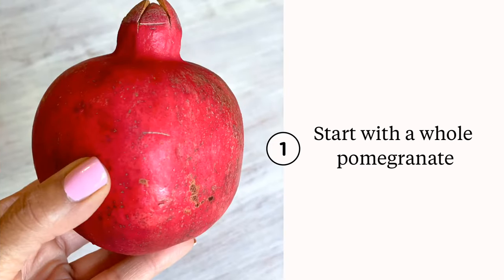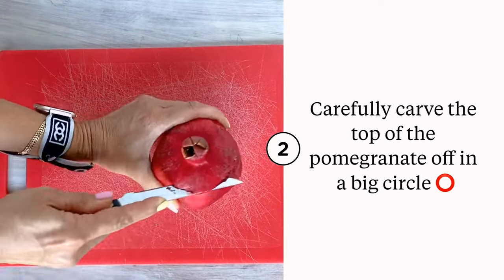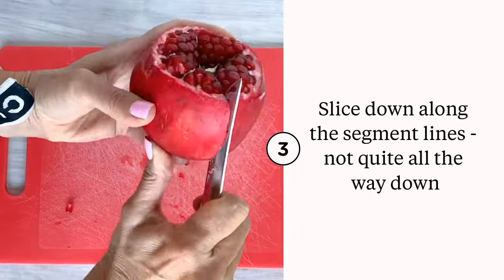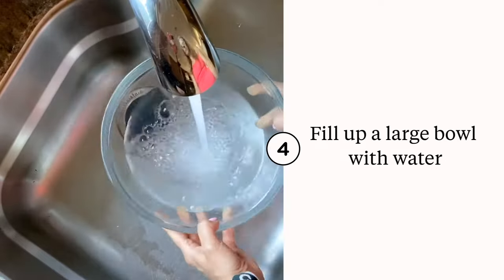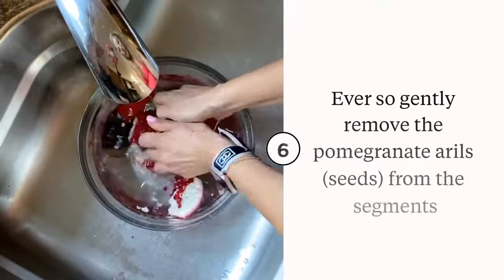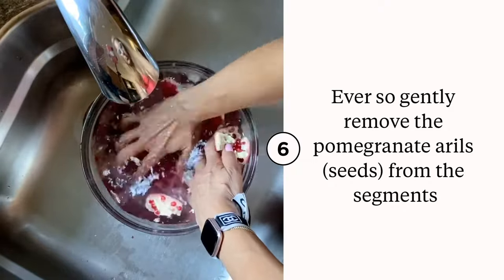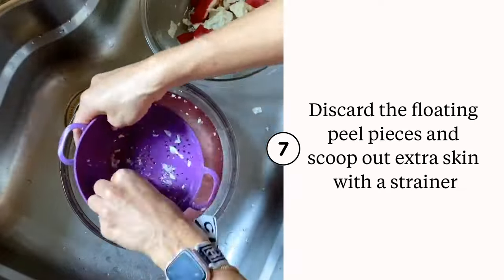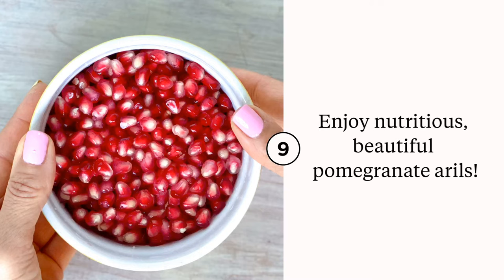How to Deseed a Pomegranate Under Water